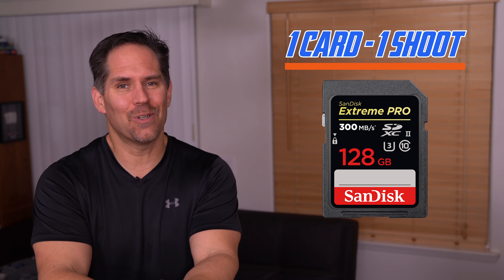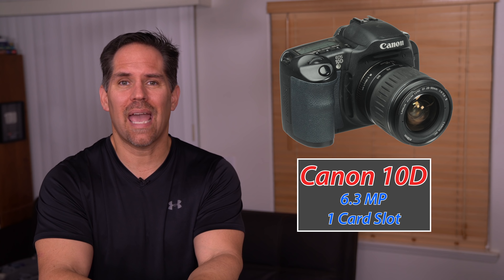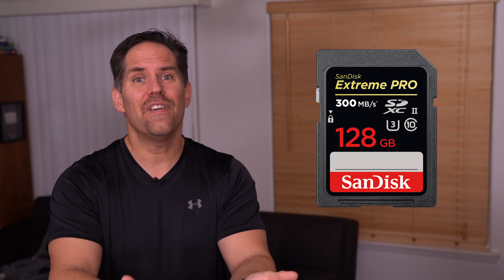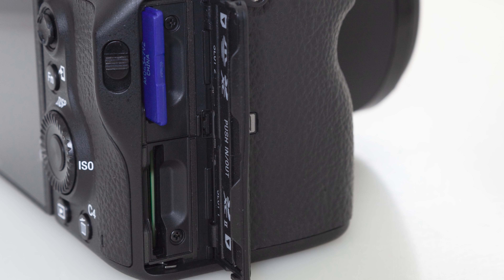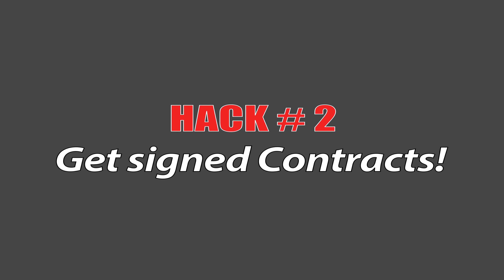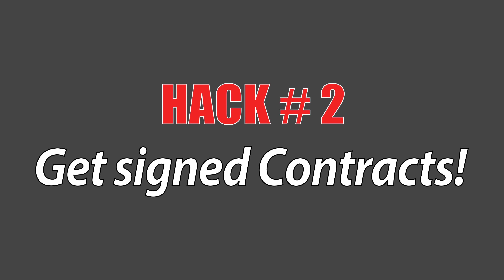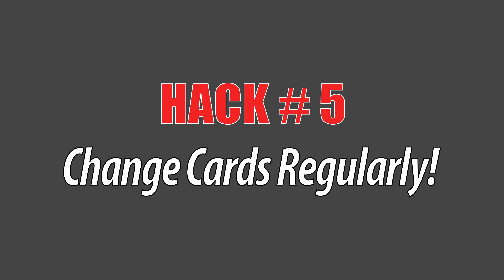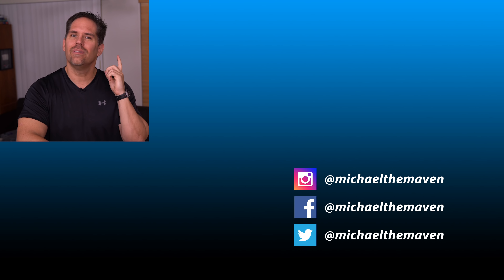5 Hacks for 1 Card Slot Pro Shooting - Episode 61 Maven Nation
Now Available!

A number of camera manufacturers introduced of 1 card slot cameras in 2018. Many believe this is an unforgivable sin in the professional world of photography, however Michael thinks otherwise.

Here are 5 hacks that allow pro shooters to use 1 card slot professionally and get away with it. Enjoy!

Check-Out Today’s Photo Deals, Rebates

SanDisk 64GB Extreme PRO UHS-II SDXC Memory Card